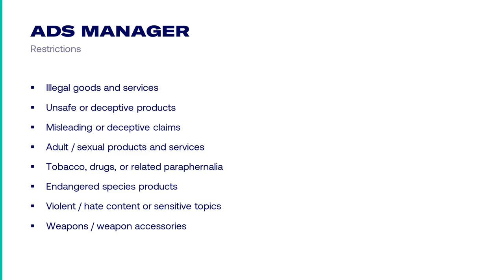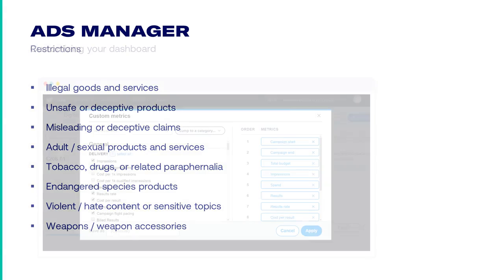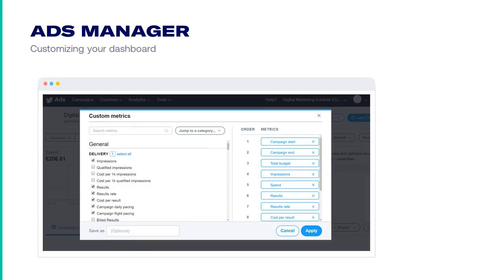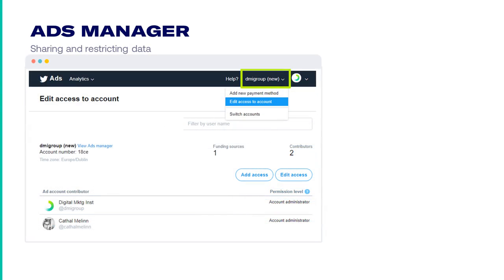Ads manager | Twitter, LinkedIn, and YouTube Marketing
What do you need to know about Ads Manager? Twitter Ads is the paid media platform offered and developed on Twitter. Twitter Ads objective-based campaigns are designed to help you achieve results that drive action and add value to your business. Twitter Ads Manager is essential workspace to plan, manage, and report on campaigns, so marketers can easily view and optimize performance at multiple levels; campaigns, ad groups, or promoted tweets, and other ads. Twitter Ads can help businesses grow a social following, increase site traffic and sales, grow content engagement, increase video views, increase app installed, generate app re-engagement, and develop brand awareness. Take note of the following restrictions in place for advertising on Twitter, ads for illegal goods and services are prohibited. Ads for products or services that are potentially unsafe or deceptive are also prohibited. Ads making misleading or deceptive claims that are prohibited, such as get rich quick offers. All advertisers should be honest and transparent about the product or service they offer. An ads with a following products or services are prohibited, adult or sexual products and services, drugs and drug paraphernalia, endangered species products, hate content-sensitive topics and violence, illegal products and services, spyware and illegal hacking, tobacco and tobacco accessories, unauthorized ticket sales, and weapons and weapons accessories. Note that the Twitter Ads dashboard can be customized to improve metrics visibility, and focus using filters. At the campaign, ad group, and ad levels, click on "Metric Summary", drop-down at the top chart, and select the metric that you want to visualize. You can customize a list of metrics too by selecting the Custom Metrics option with the same drop-down menu. If you're working with an agency or different marketing teams for the same Twitter account, you might want to control who has access to it and what their permission levels should be, ie, account administrator, ad manager, or analyst. This can be done by clicking on your account name in the top right-hand corner of your dashboard and clicking "Edit access" to account from the top drop-down menu. When creating a new tweet, you can upload a new piece of media such as a photo, GIF, or video. These will be added to your tweet and also stored in your Media Library. The Media Library is your collection of existing visuals from tweets you have posted, whether they're promoted or not. You can find it on Ads on twitter.com by clicking on the "Creative" menu, and then select a media to upload. You can even transform your video into ScratchReels directly from this dashboard. ScratchReels are swipeable GIFs, a new way for you to edit, engage your audience on Twitter. Users can control the animated GIF playback by moving their finger back and forth over the image. If left alone, ScratchReels will animate continuously just like a regular GIF. Consumers love slowing down the instant replays or scratching dancers quickly back and forth. It lets them connect with a GIF in a personal way. You can also download media to your Media Library in preparation for a future tweet and centralize your visual content there.

Are you looking for a career in digital marketing? If you are, then you'll want to check out our ads manager page! Here, you'll find information on how to get started with Twitter ads, LinkedIn ads, and YouTube ads.

Twitter, LinkedIn, and YouTube are all great platforms for marketing your business. In this page, you'll find all the information you need to get started with digital marketing on these platforms.